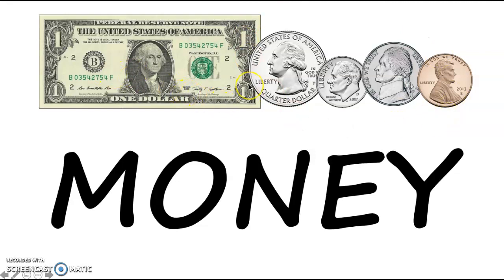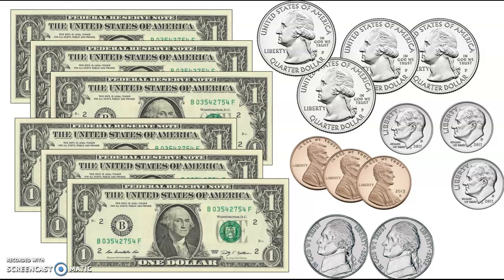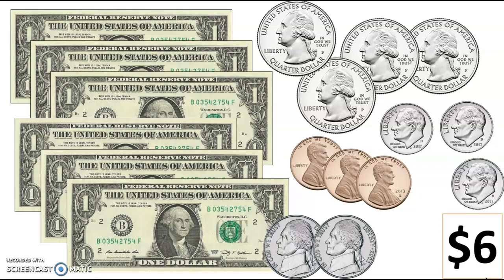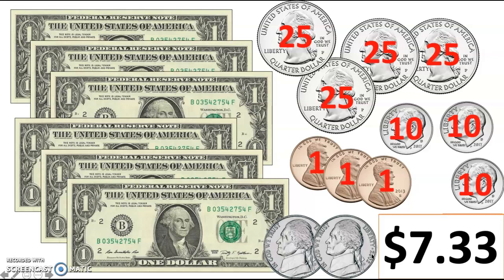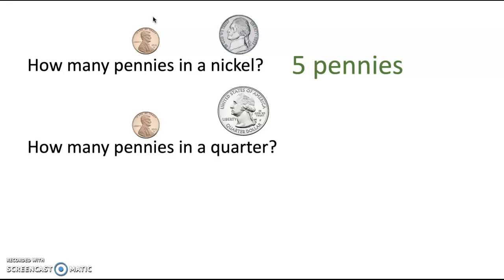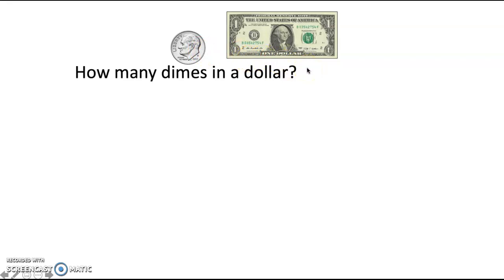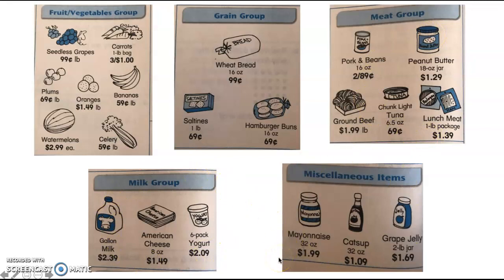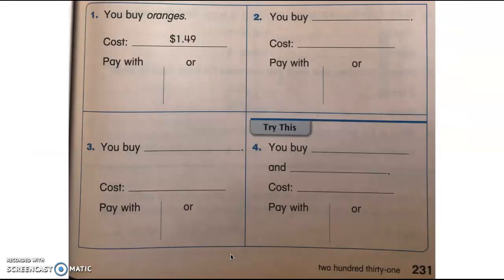Money - Bills and Coins